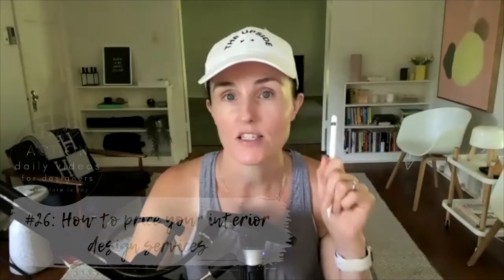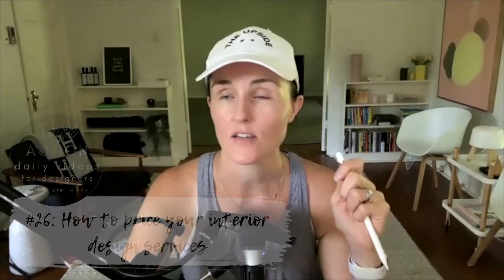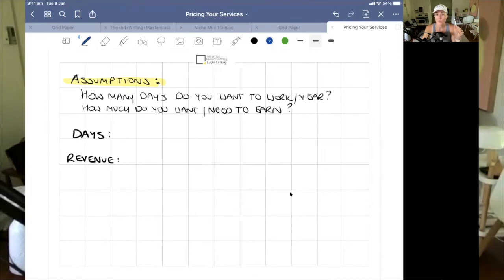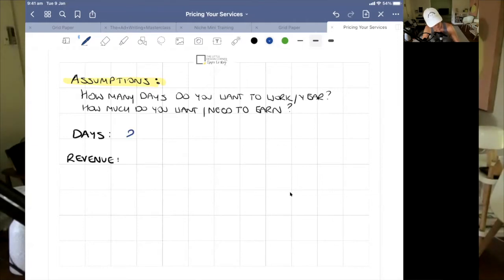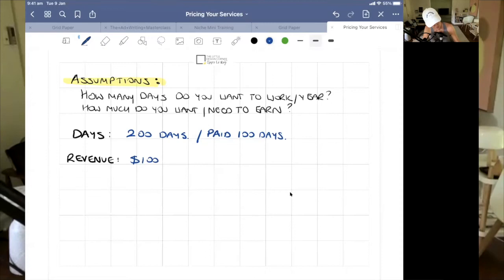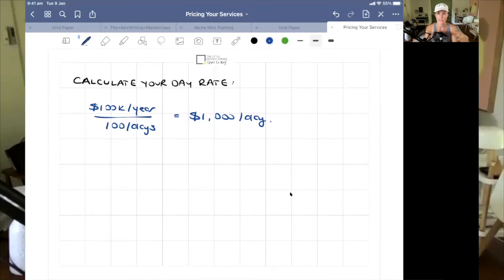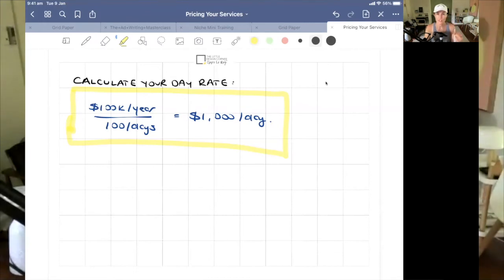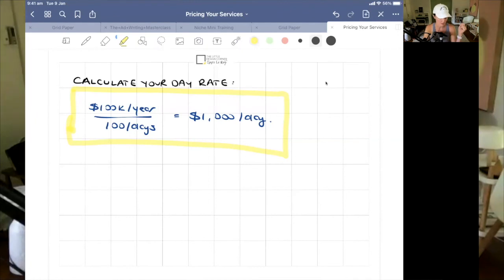How to Price your Interior Design Services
Daily videos to inspire designers to take action in their businesses!

One of the questions I get asked the most is about how to price interior design services.

The overarching answer is that pricing creative services is really more an art than a science but in this video I give you a formula (that’s easy to use I promise – no tricky maths required!) for how to think about pricing your services so you can base it in some kind of foundation rather than pluck a number out of thin air and hope you make some money (which is the way I find many designers price their work).

To find out more about my courses for interior designers, decorators and architects who want to find more clients and grow their businesses follow this

Clare x

⭐️ SOME OTHER RESOURCES YOU MAY FIND HELPFUL ⭐️

If we haven't met, I'm Clare! 👋🏻

😄 I’m a designer, educator and Mum of 3 boys.

🤓 I have a PhD in business but left the corporate world nearly 10 years ago to pursue my dreams of starting my own interior design business.

🚀 So I started creating online courses that would allow me to support other designers and architects who wanted to start, grow and scale their own interior profitable businesses.

🤑 And in 10 years I've gone from working for free for a few friends to creating a multi-million dollar a year business that now makes money while I sleep.

🏃‍♂️ I'm also a very normal (busy) Mum :) - if I can do it you can do it too!

☕️ I have taken a long and winding road to get to where I am today - my aim is to share helpful stuff so you can get there faster than I did!